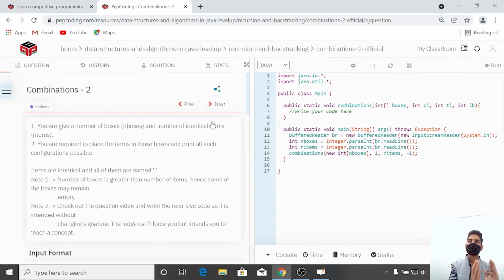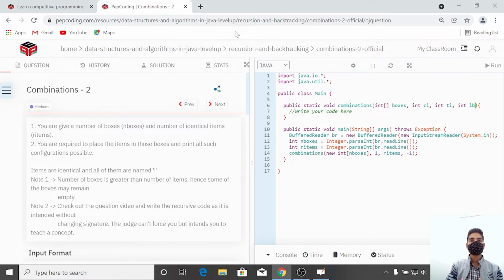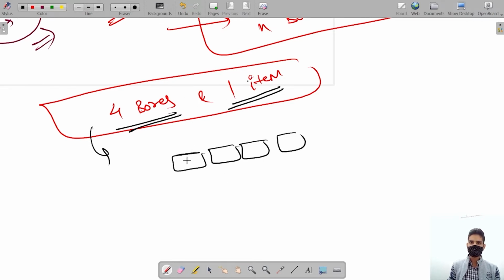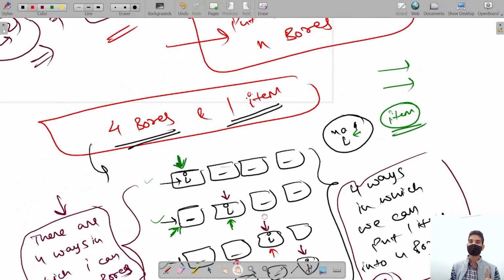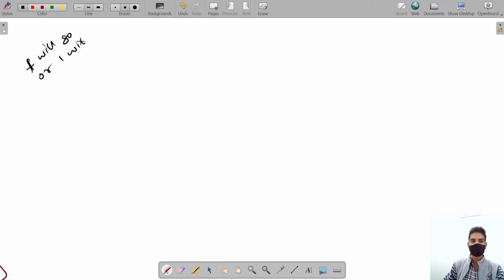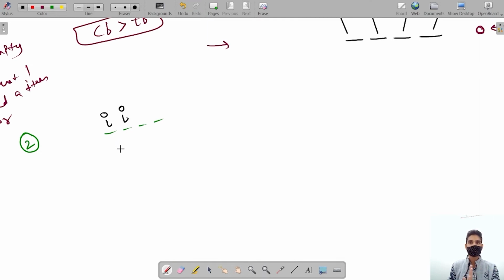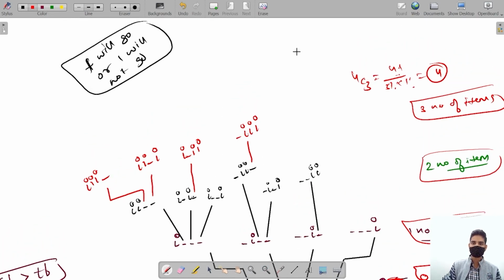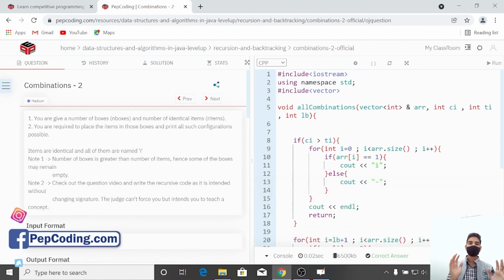Combinations - 2 Medium | Module : Recursion | In English | CPP | Video_4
NADOS also enables doubt support, career opportunities and contests besides free of charge content for learning. In this question we are going to place the identical items in the boxes and print all the configurations possible.

Question Name:
Combinations -2

Question Statement:
1. You are give a number of boxes (nboxes) and number of identical items (ritems).
2. You are required to place the items in those boxes and print all such configurations possible.

TimeComplexity: O(n^r)

SpaceComplexity: O(r) (Recursive Space)

Similar Questions:

1.Queens combinations 2d as 2d box chooses